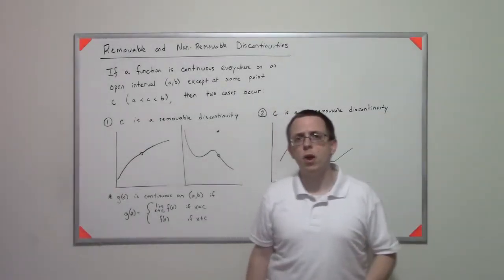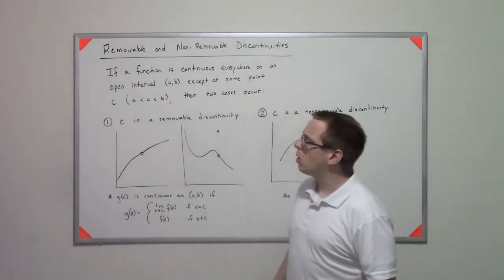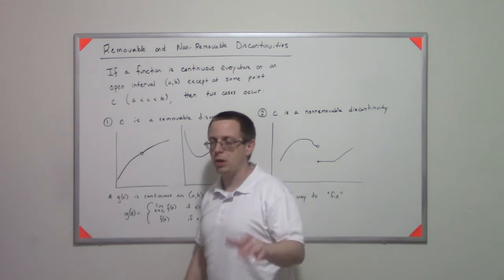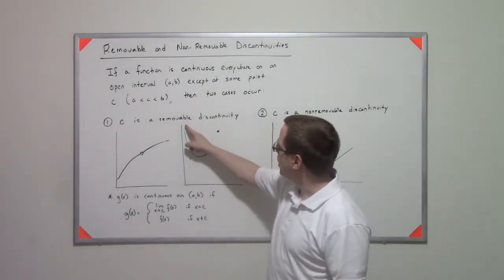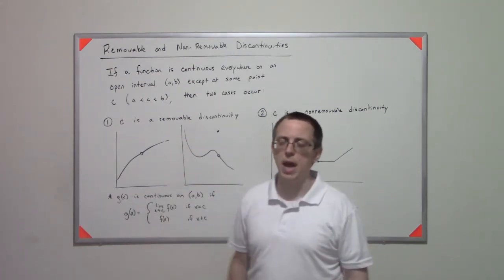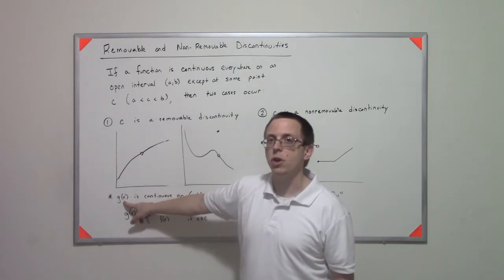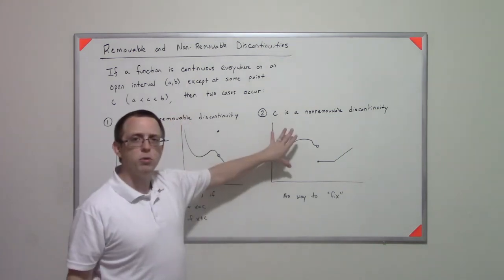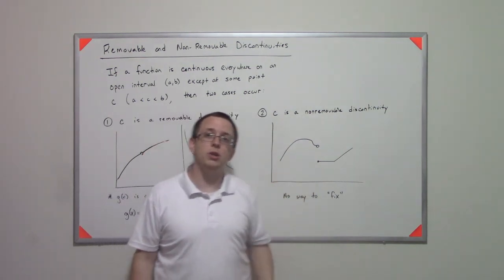01.04.02 - Removable and Nonremovable Discontinuities